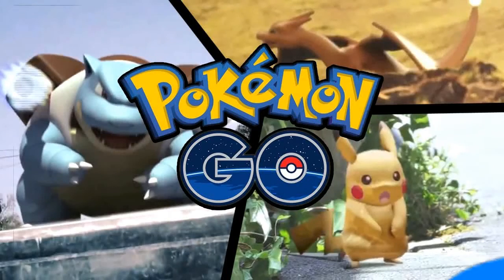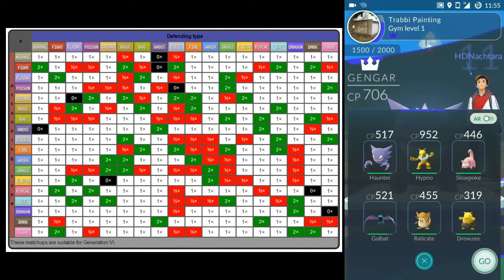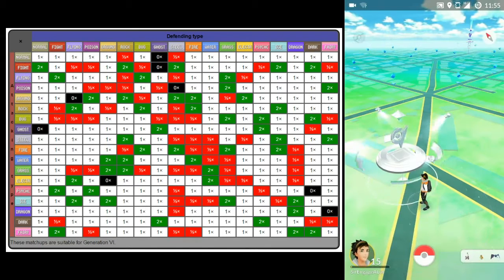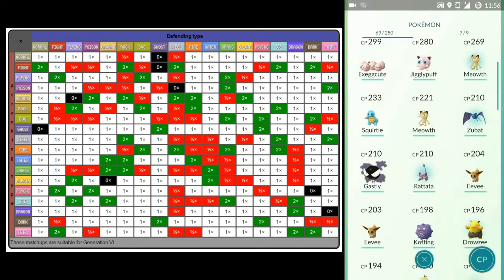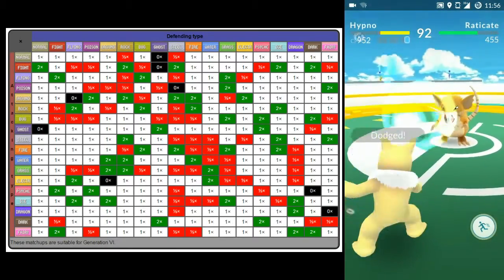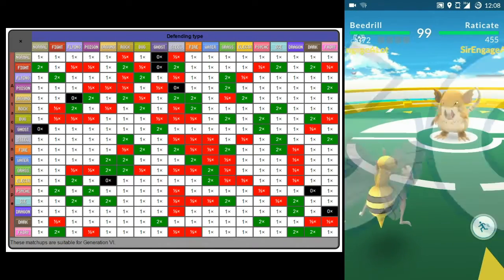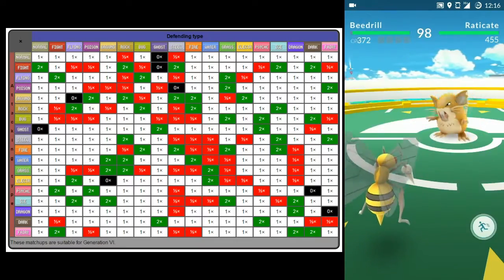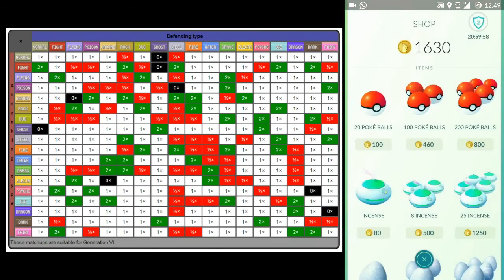Game Theory: Why Team Mystic DOMINATES Pokemon GO